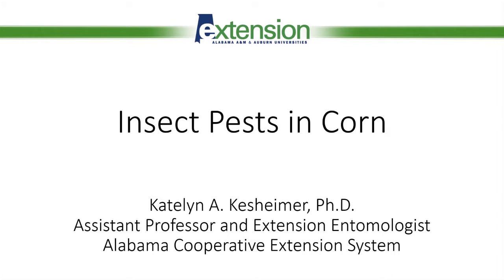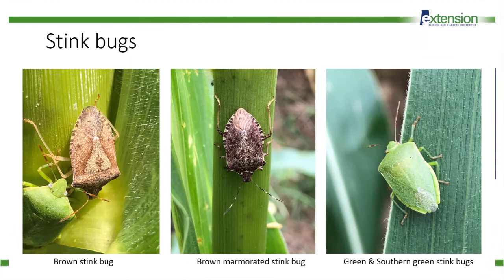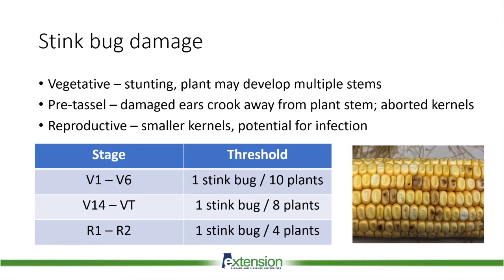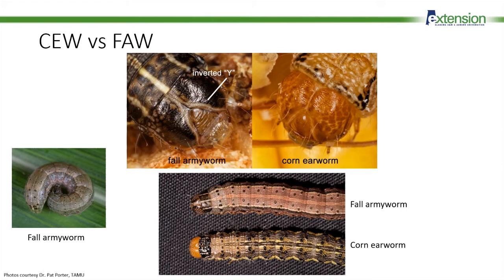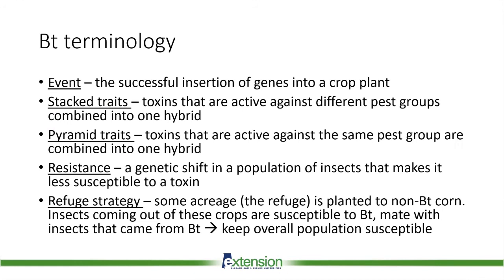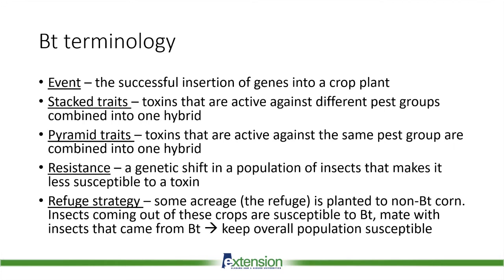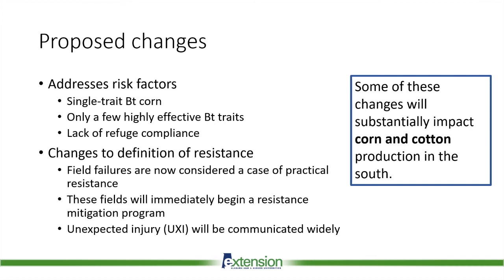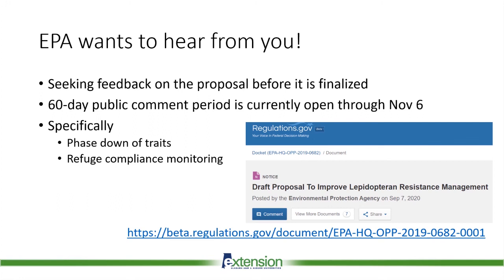Insect Pests in Corn with Dr. Katelyn Kesheimer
Learn about BT Corn Traits and insect pests in corn with Dr. Katelyn Kesheimer of Auburn University